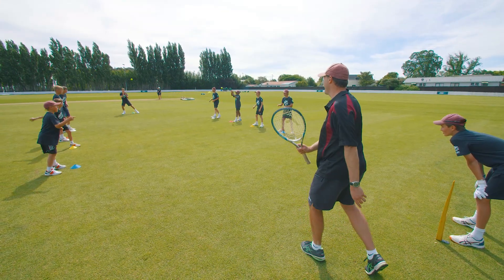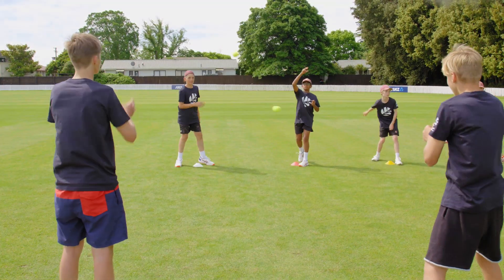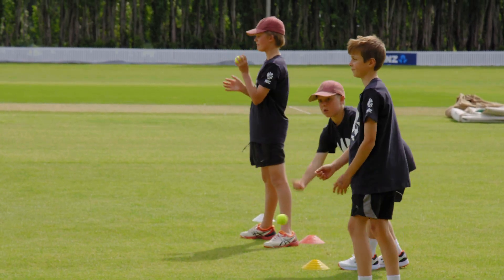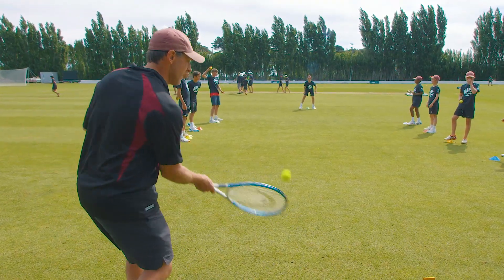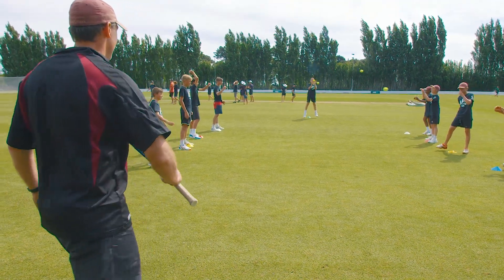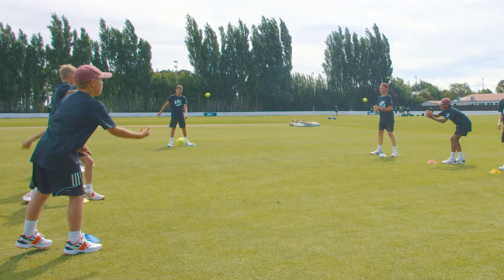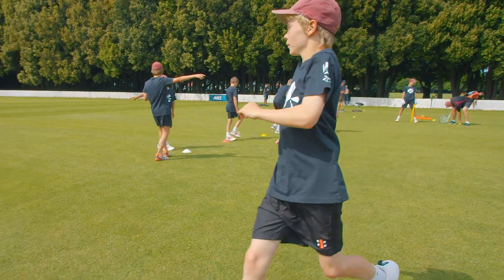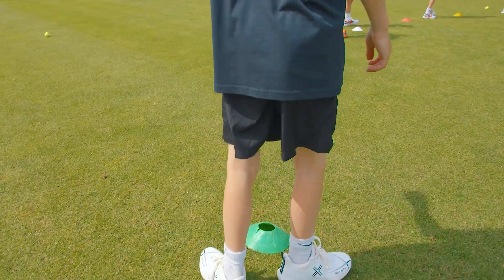NZC Cricket Fielding Activity: Crazy catching